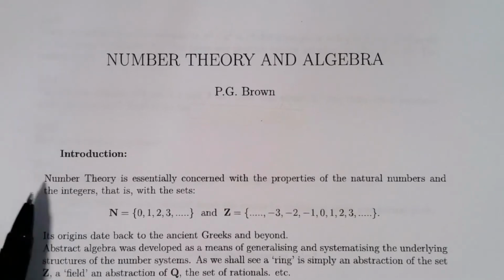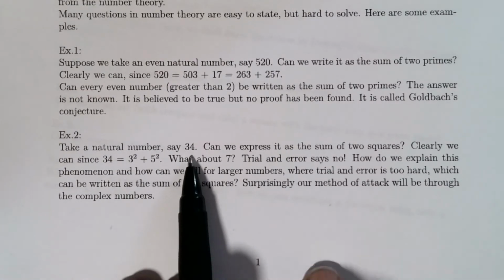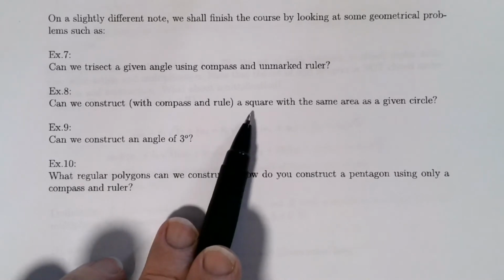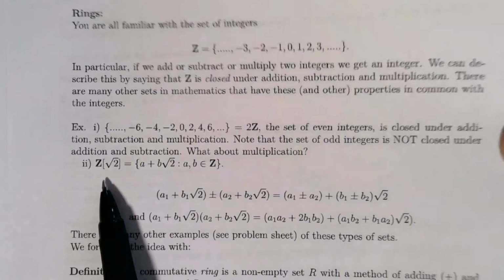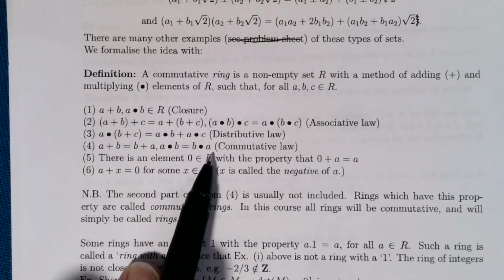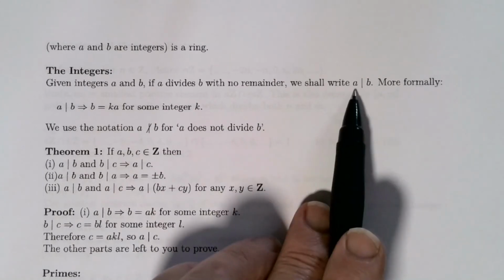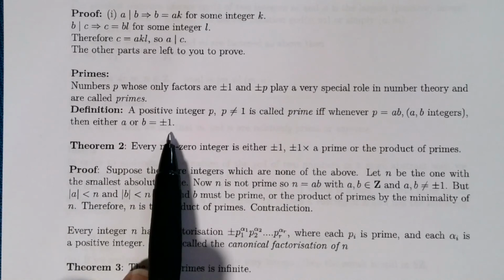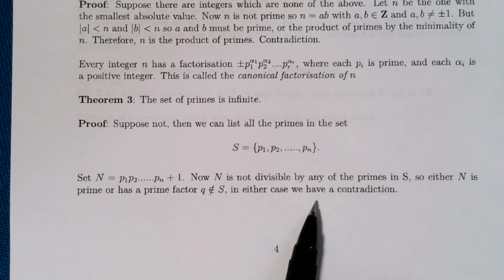Journey into Algebra and Number Theory: The ring of integers: Part 1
Rings and integers.